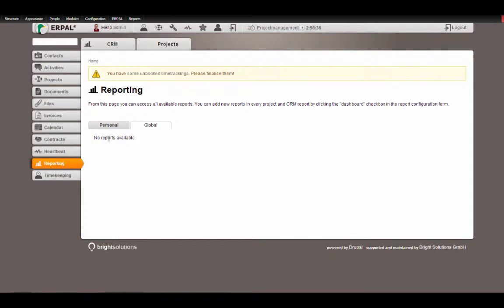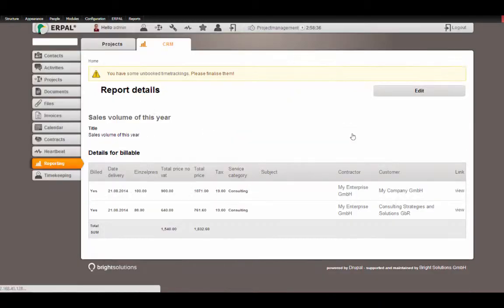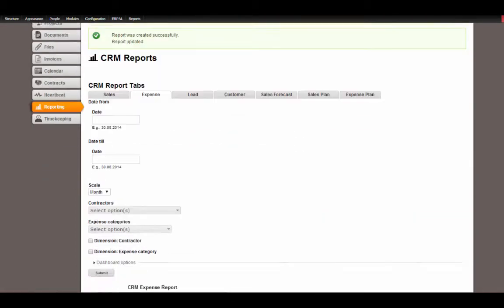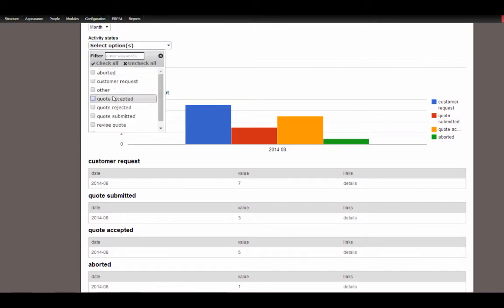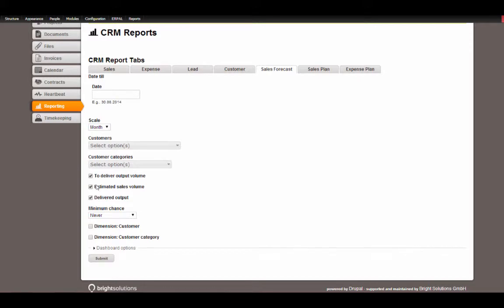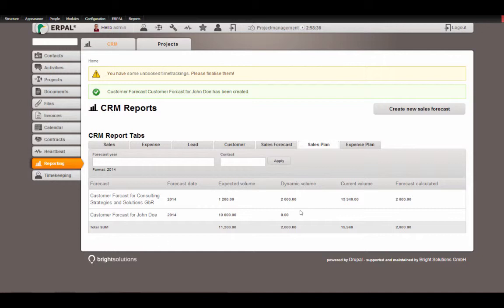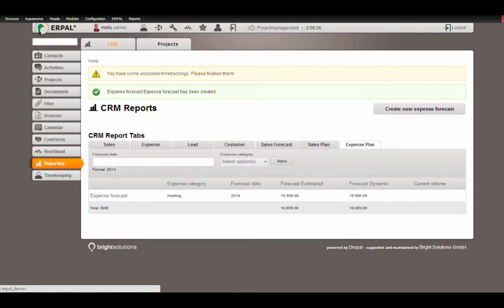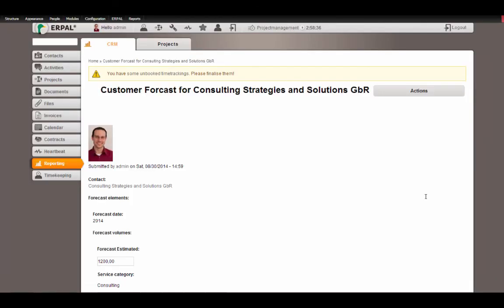06 ERPAL for Service Providers - Reporting and business analytics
In this video you will learn how to use the open source system "ERPAL for Service Providers" to analyse your business data, create sales reports, monitor and controll your expenses in your company or project related. You will see how to get a complete overview over your company using detailled forecasts and reports.